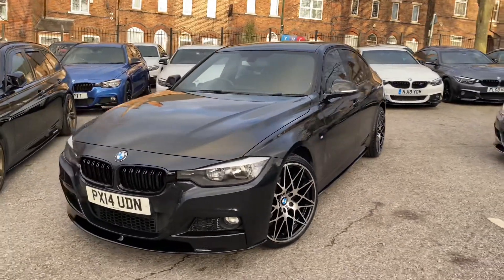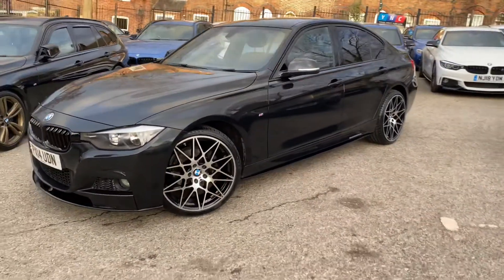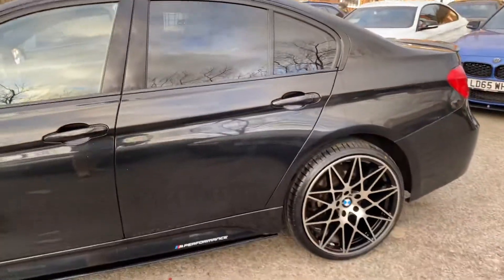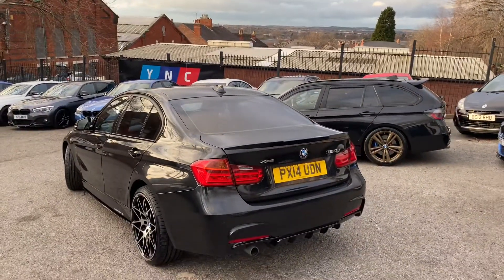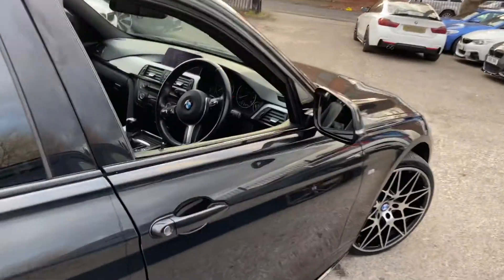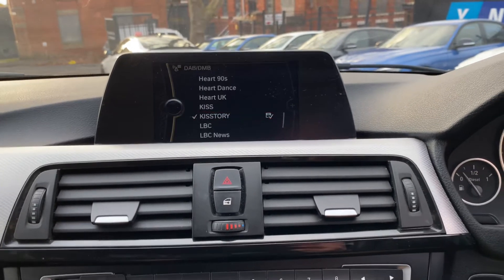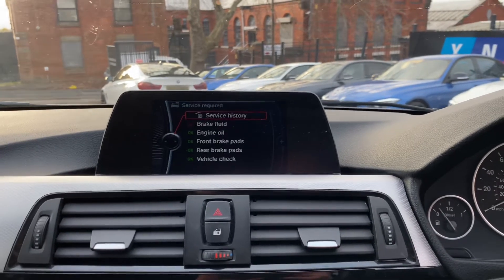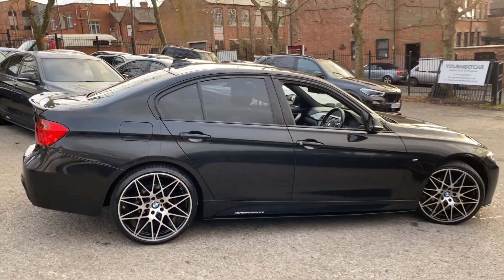(PX14UDN) 320D M SPORT XDRIVE SALOON (20' Alloy Wheels!!)